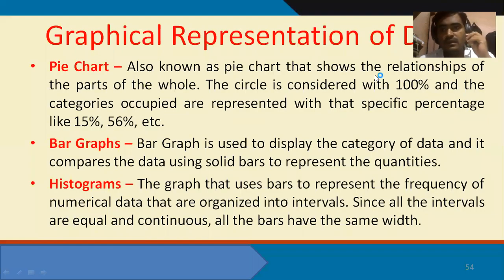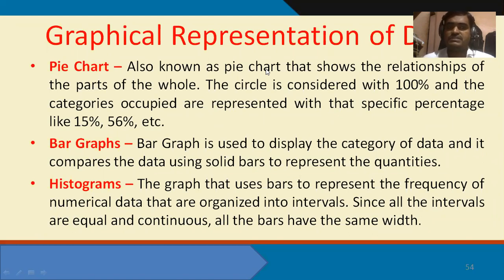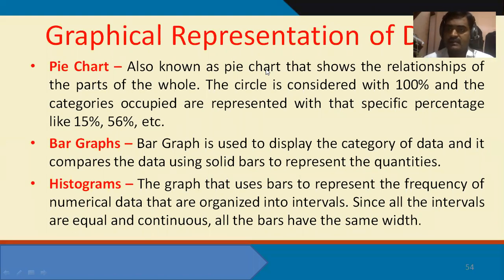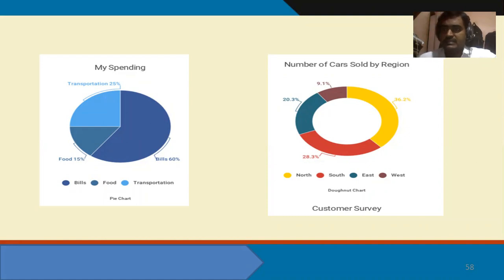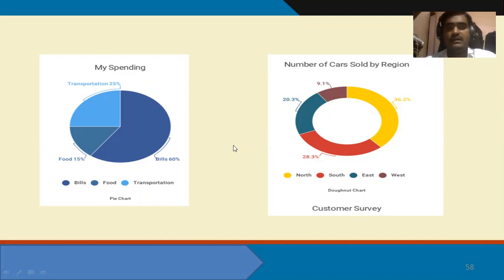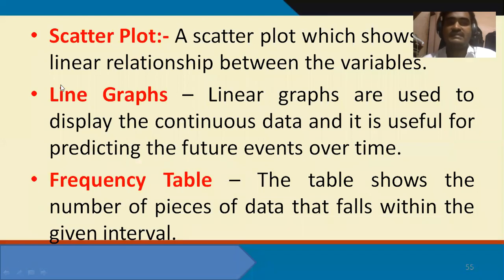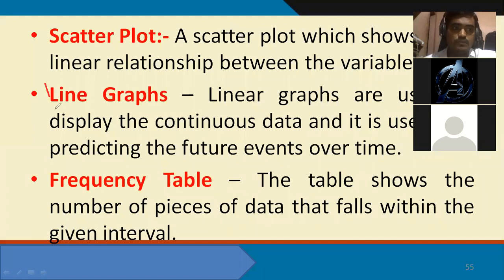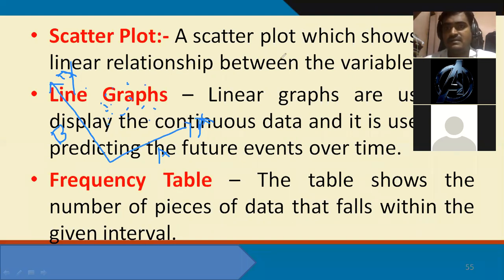Business Analytics | Graphical Representation of Data by Dr. Mahaboob Basha